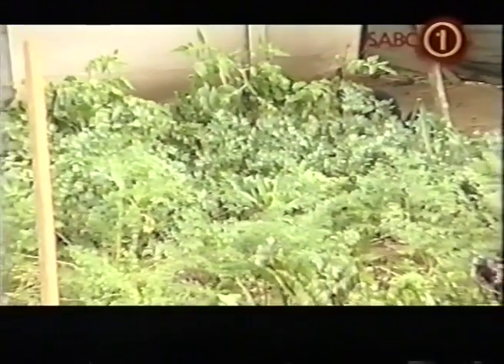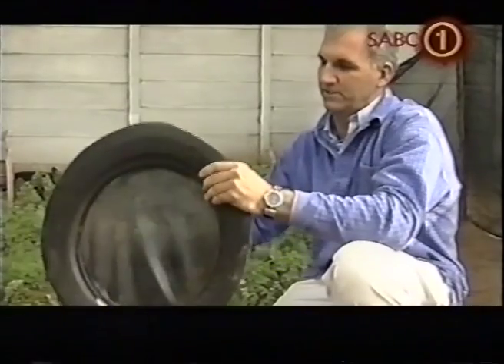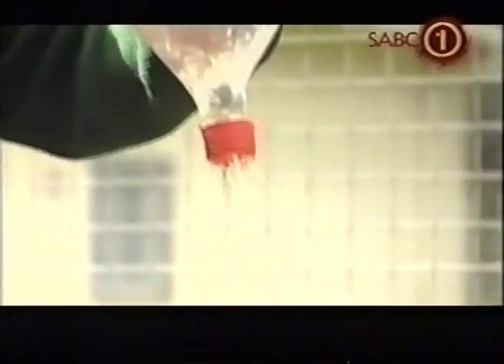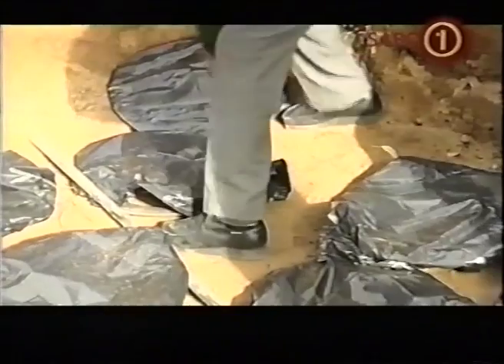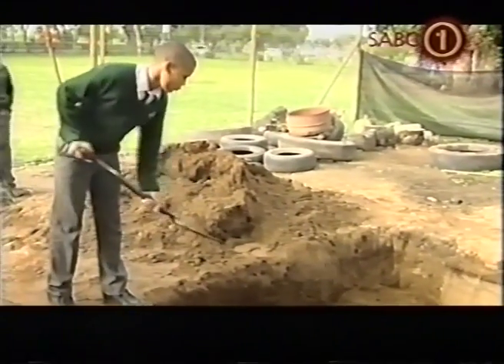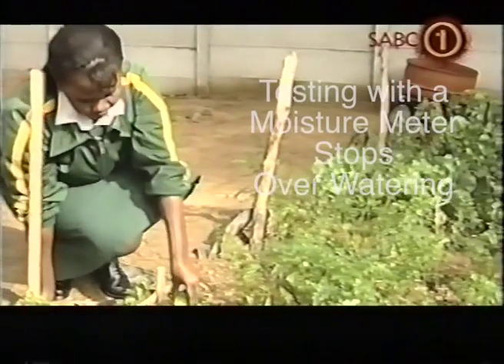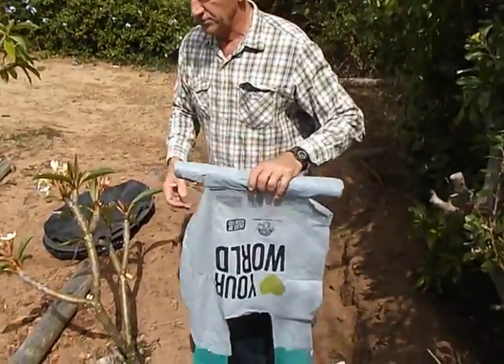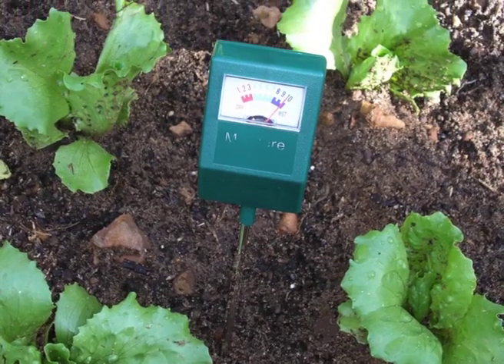Aquatrap Project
Mark Algra of Cape Town demonstrates how to save up to 60% of water in the garden by using Eco-Friendly Water Saving Technology.